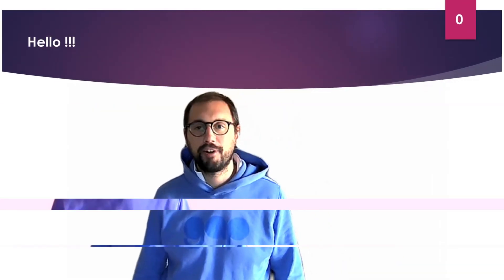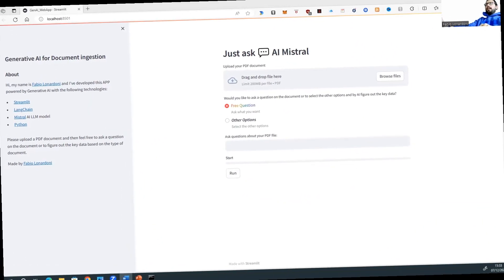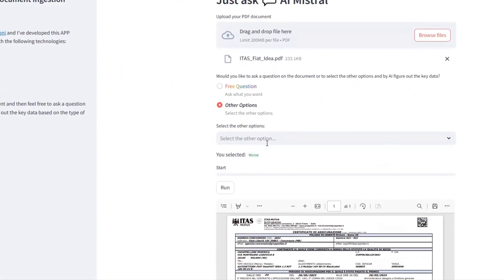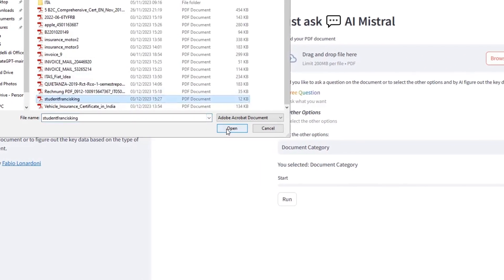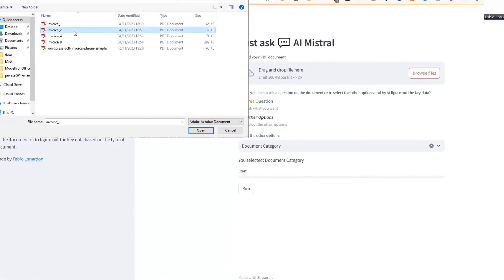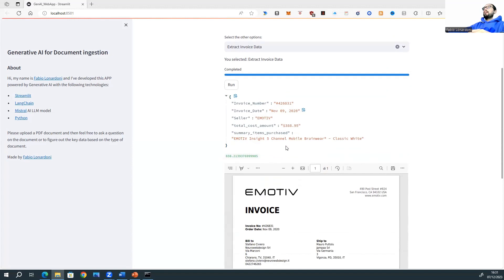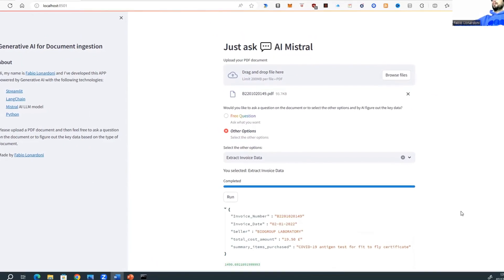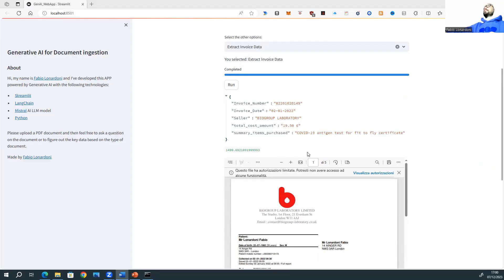How to use Mistral AI to build a document ingestion web application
Generative AI is a type of AI that can create new content such as text, images, music, or code. Unlike other types of AI that analyse or classify data, generative AI can produce new and original data that can be used for various purposes. For example, generative AI can write essays, compose songs, generate art, or create code.
World Economic Forum predicts that 75% of companies are set to have adopted AI technologies by 2027.
Generative AI has many applications across different domains, such as text, audio, image, video, data, and code.

This prototype uses Mistral as the AI Large Language model, which can produce natural language from any input. Mistral 7B is a powerful and efficient generative language model that you can use to create and enhance your natural language processing projects. It has 7 billion parameters and can produce novel and original text from any input. it is an open source model developed by Mistral AI, a research team based in Europe.

Cost comparison between Mistral AI vs ChatGPT

Observations:
1️⃣Mistral AI is ~187x cheaper than GPT 4 and ~9x cheaper than the GPT 3.5 model.
2️⃣The cost of Mistral AI can be further reduced by increasing parallel processing.
3️⃣By quantizing the model, we can decrease the amount of GPU utilization, thereby enhancing efficiency.

Conclusion:
1️⃣Mistral AI shows a promising alternative to the GPT 3.5 model using prompt engineering.
2️⃣Mistral AI can be used where it requires high volume and faster processing time with very little cost.
3️⃣Mistral AI can be used as pre-filtering to GPT 4 to reduce cost i.e. can be used to filter down search results.

🫠Performance are based your local machine